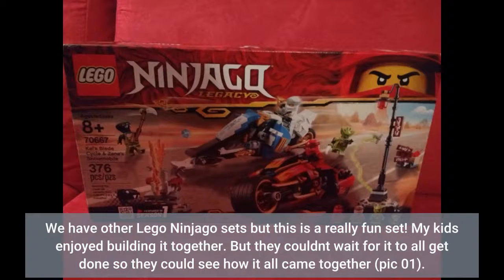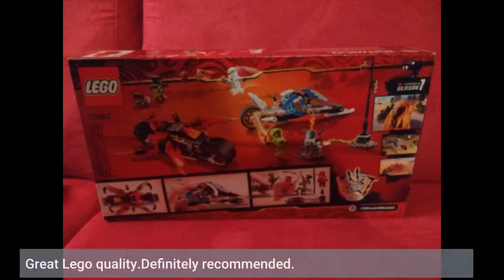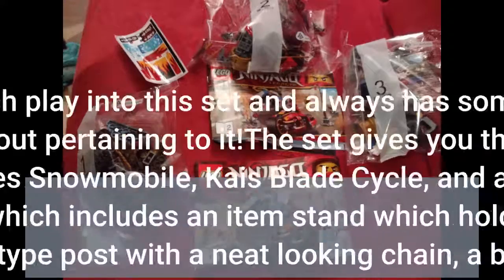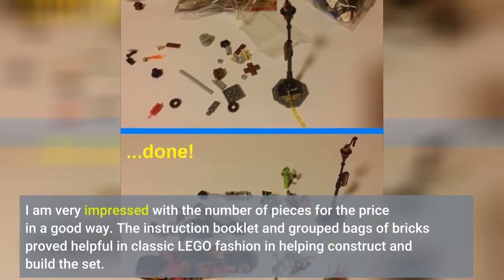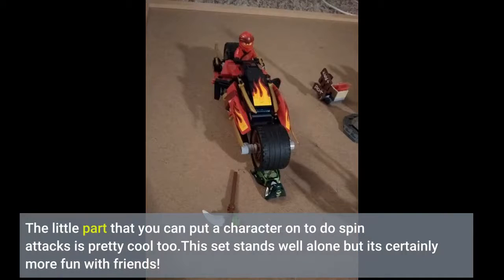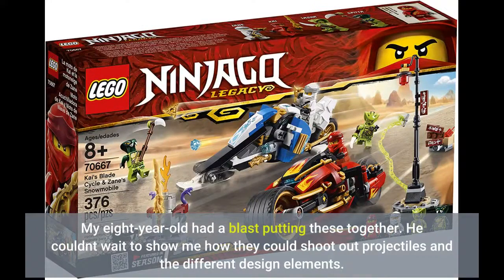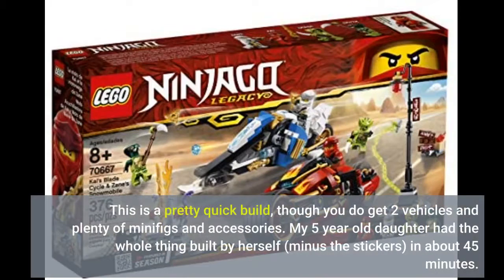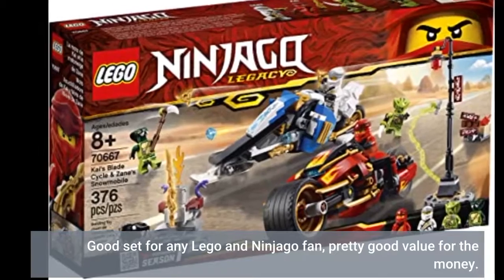Great Review LEGO NINJAGO Legacy Kai’s Blade Cycle & Zane’s Snowmobile 70667 Building Kit (376...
LEGO NINJAGO Legacy Kai’s Blade Cycle & Zane’s Snowmobile 70667 Building Kit (376 Pieces)
We have other Lego Ninjago sets but this is a really fun set! My kids enjoyed building it together. But they couldnt wait for it to all get done so they could see how it all came together (pic 01).
Lots of competition and sabotage in this race towards who gets to the golden sword 1st (pics 02-03). Both the blade cycle and snowmobile are such detailed & creative vehicles.
I really like the snowmobile more. With a push of a button, its defense system flares open (pic 04). Many other cool accessories & fun characters. All parts worked as...